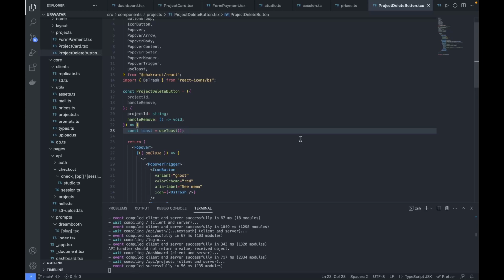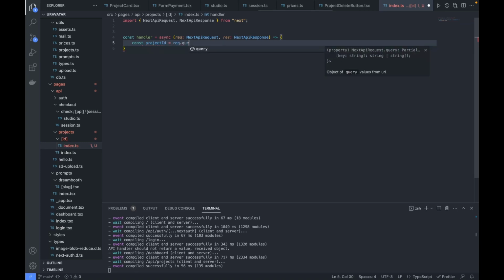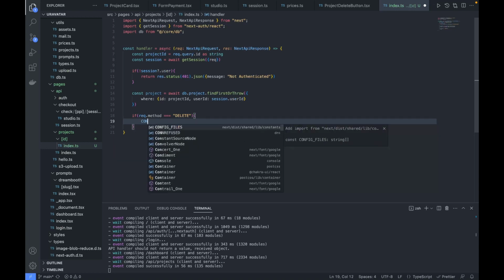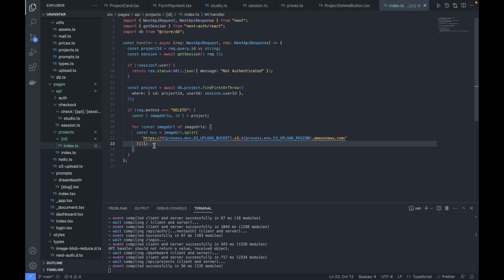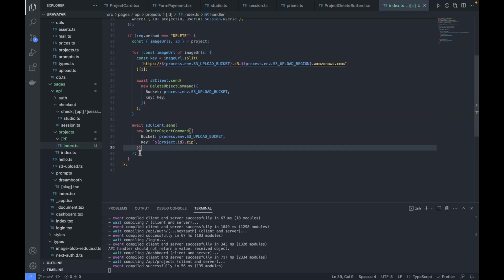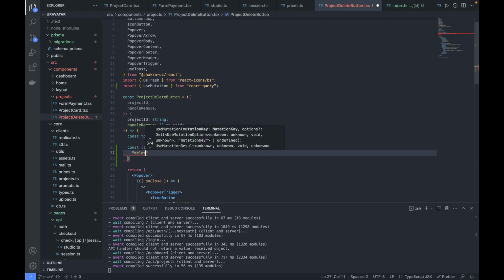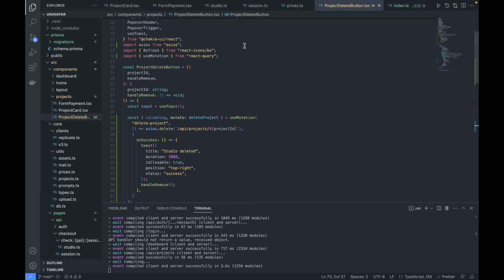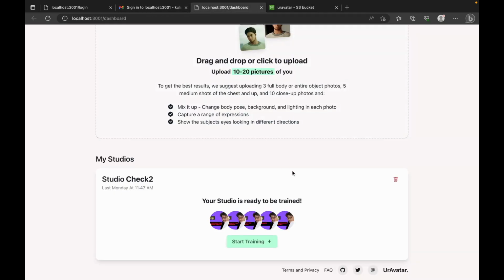AI Avatar App from Scratch — Part 16: Deleting a Project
The delete API — including working out each image's S3 key — and the mutation that calls it.

Chapters
00:00:00 - The delete-project API
00:04:38 - Deriving each image's S3 key
00:09:05 - The delete mutation on the client